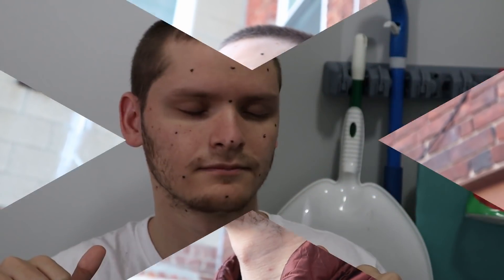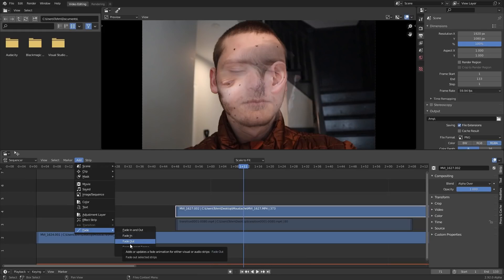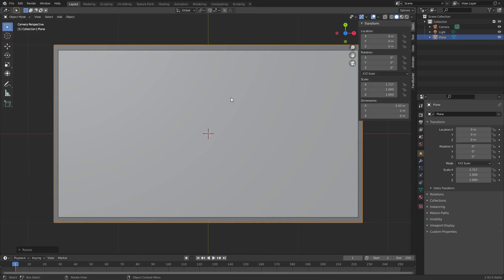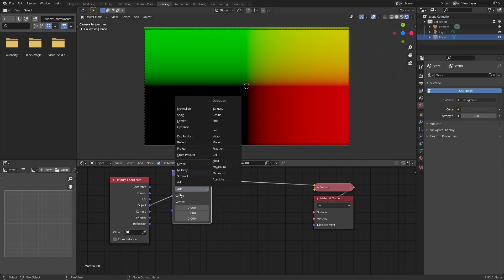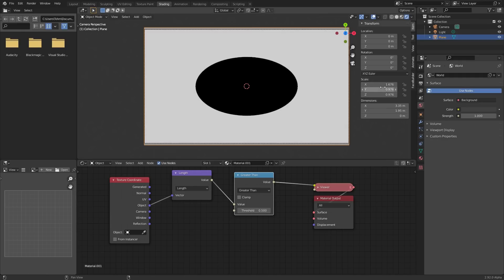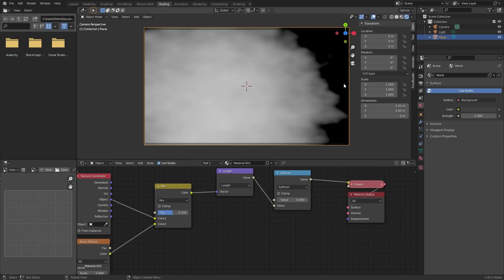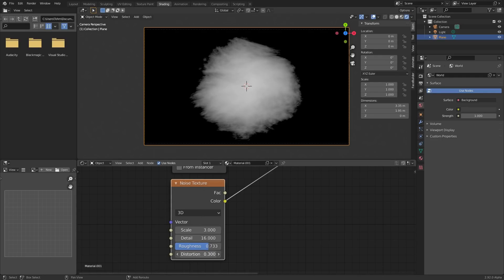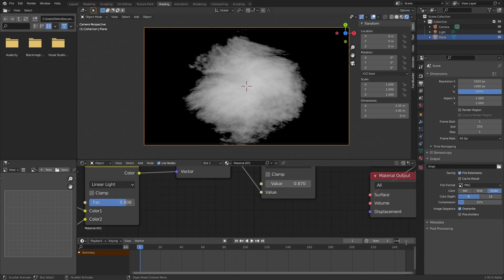Cleaning Up Blender's Mistakes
VSE = very sad editor